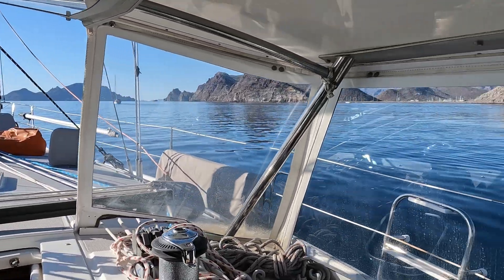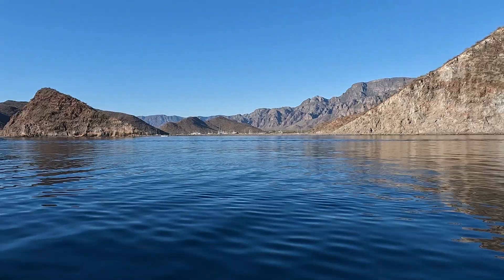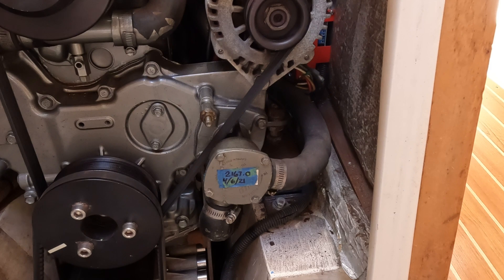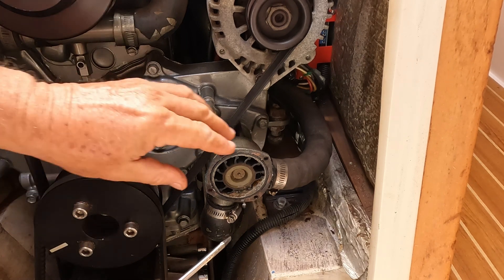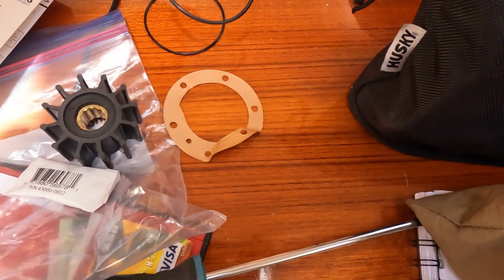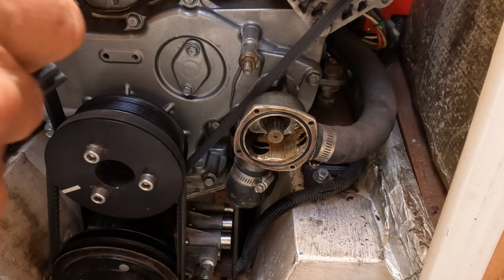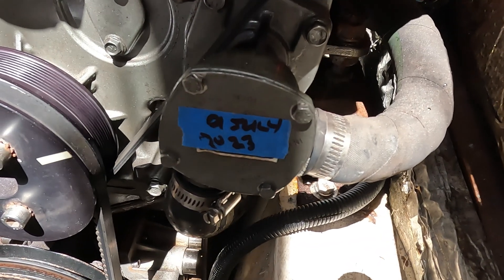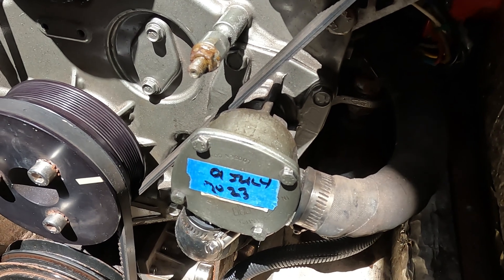Higher Engine temperature, impellor, seawater filter or blocked heat exchanger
I noticed my engine temperature moved up slightly from its consistent 172 degrees to 180 degrees. Time to investigate to see whether the impellor had thrown a blade, whether the sea water intake filter had picked up some debris or growth, maybe even the heat exchange pipes with some blockage causing a slower throughput of water, hence a slight rise in engine operating temperature.